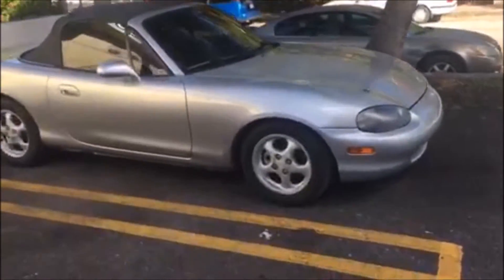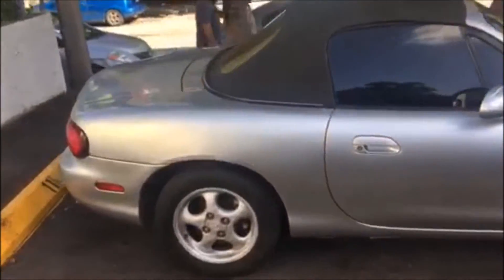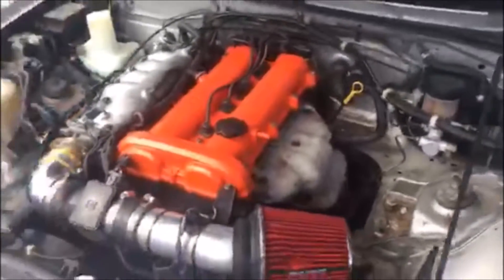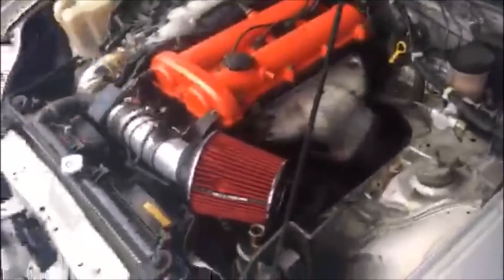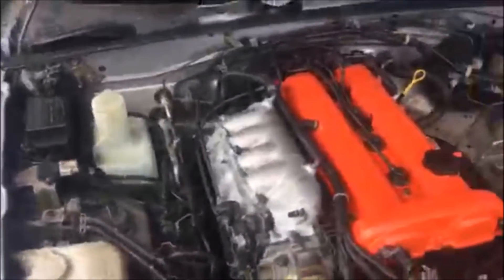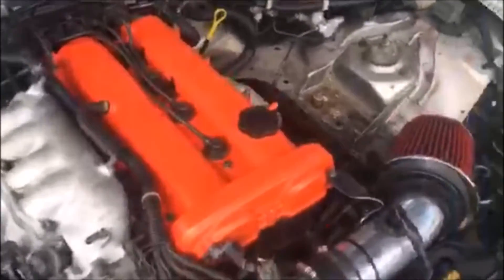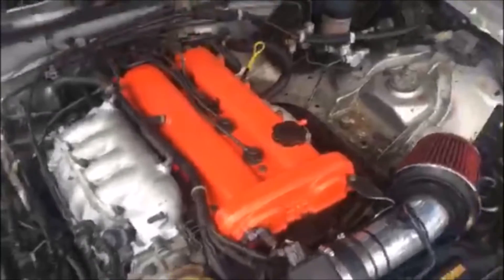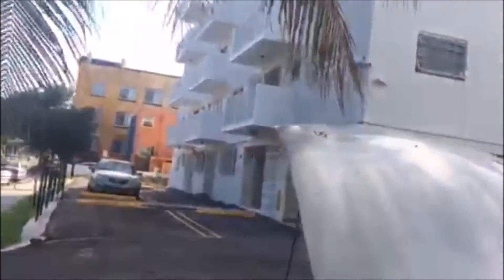Review on my new 1999 Miata!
Better videos to come once i get a go pro or something